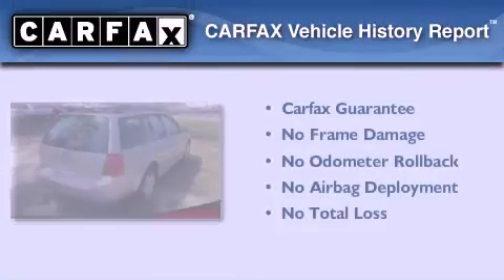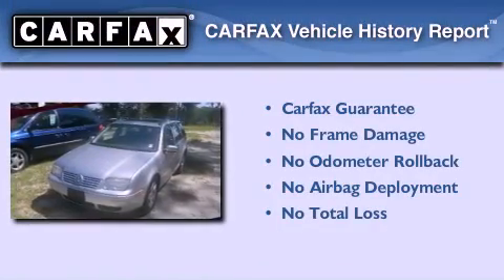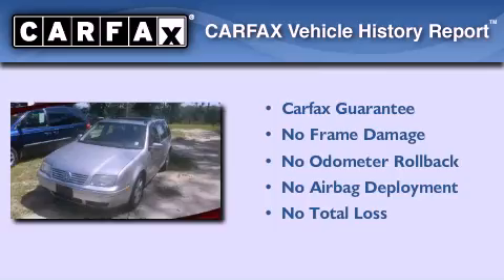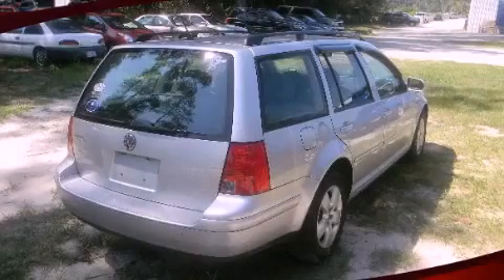Pre-Owned 2004 Volkswagen Jetta Wagon Beaufort SC 29906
We are proud to present this 2004 Volkswagen Jetta Wagon .

 Year : 2004
 Make : Volkswagen
 Model : Jetta Wagon
 Engine : 2.0L SOHC SMPI I4 engine
 Trans . : Automatic
 Exterior : Silver
 Miles : 46,609
 Interior : Gray